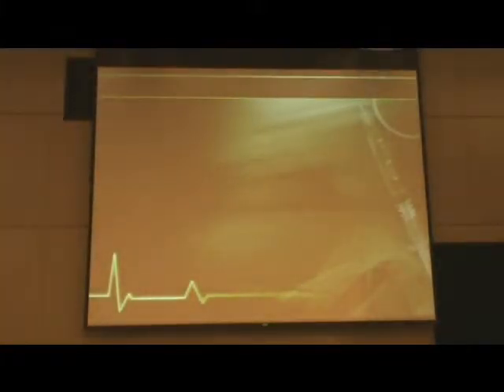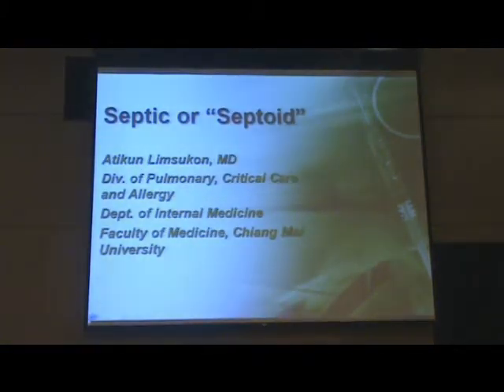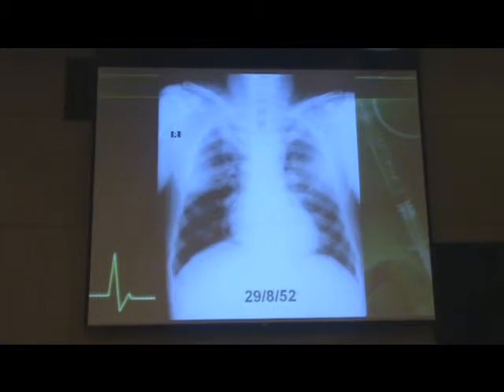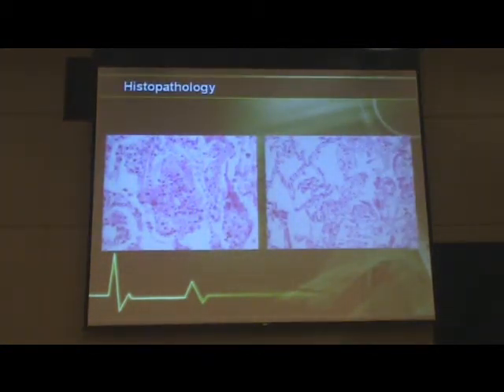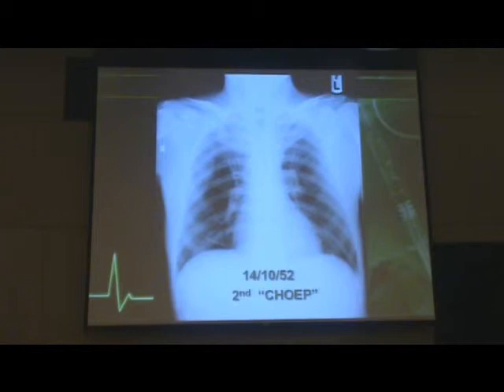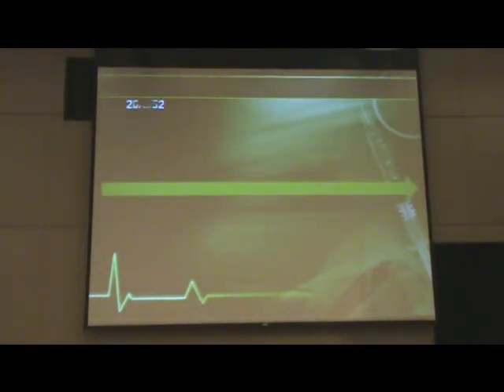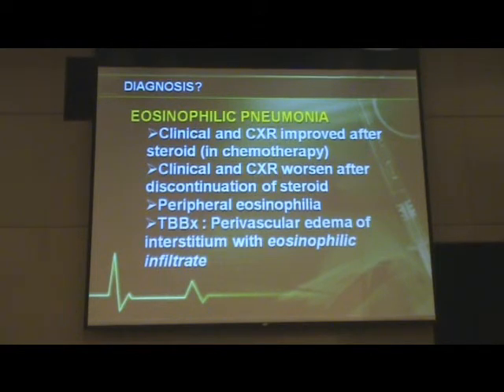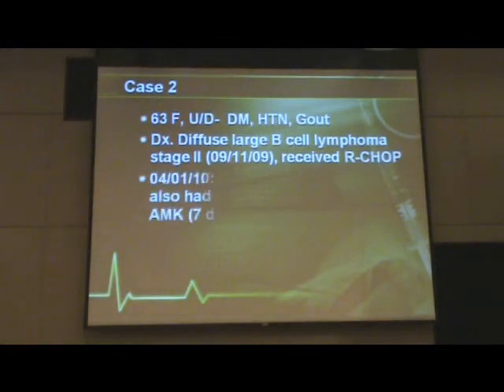Sepsis-liked condition 1.wmv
by อ.นพ. อติคุณ ลิ้มสุคนธ์